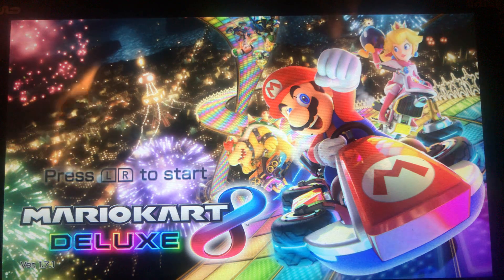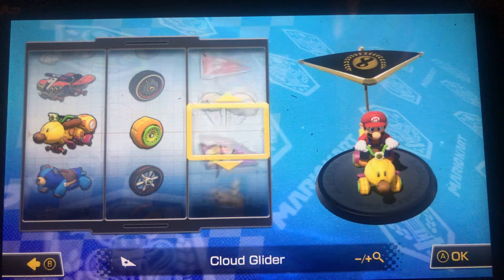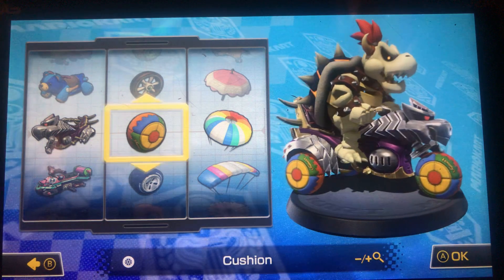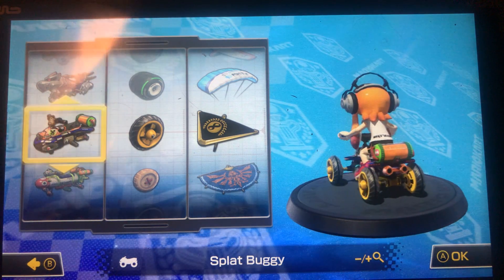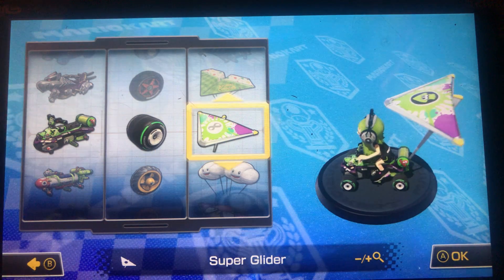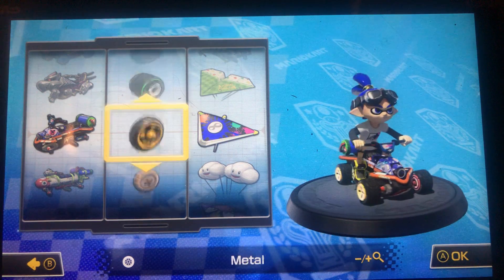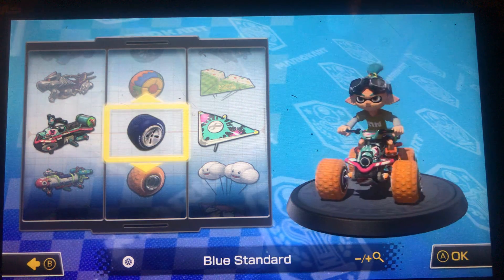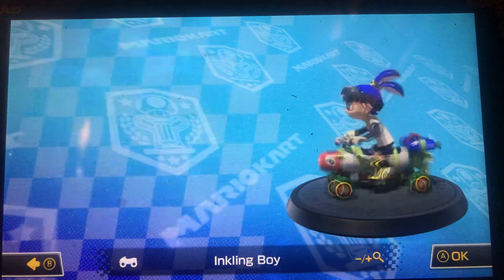Mario Kart 8 Deluxe - Best kart combos design wise (Finale)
Today I’m finally finishing this series with final karts that are left. Pretty short one too